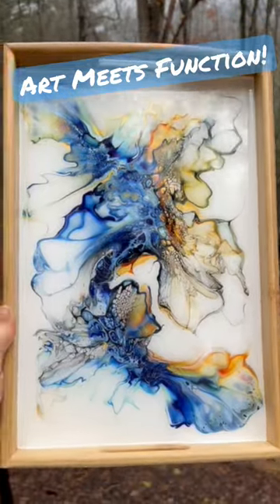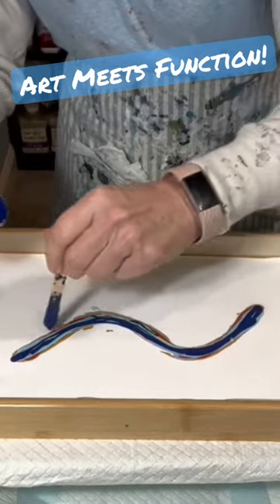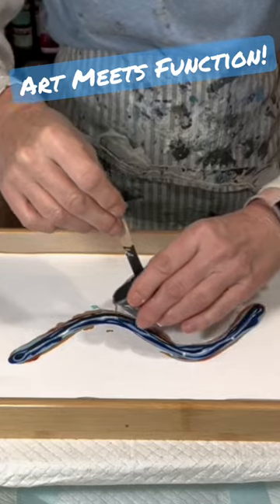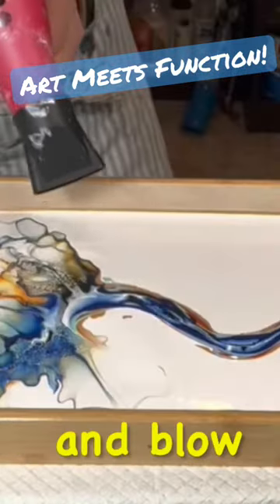Acrylic Pouring on Serving Tray, Fluid Art, Functional Art, Acrylic Painting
Join me to learn creating beautiful pieces using fluid art.
Thanks,
Louise